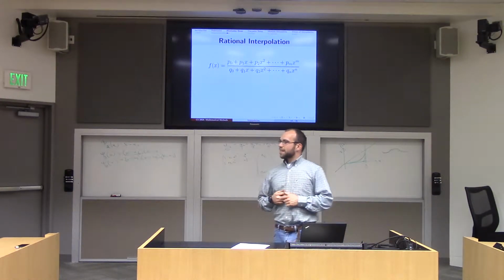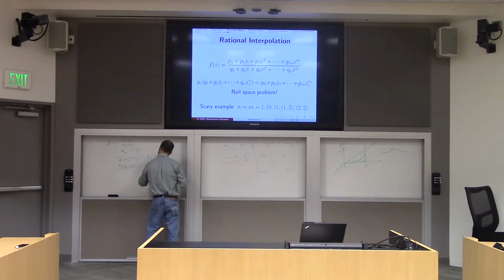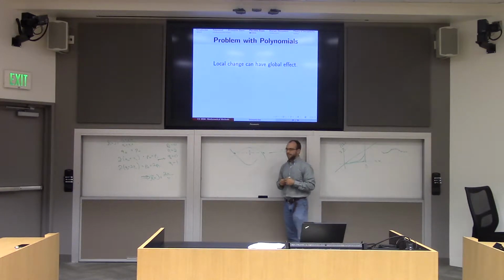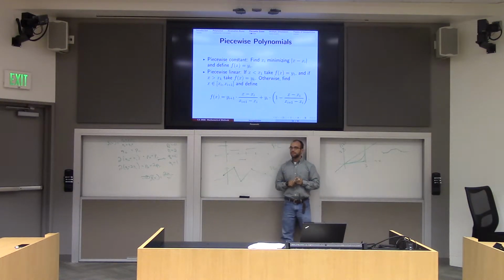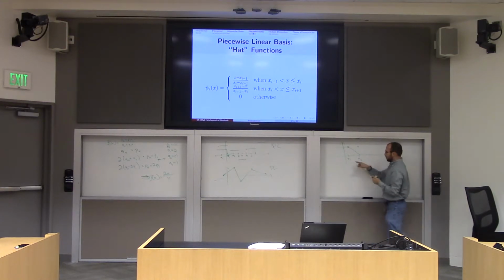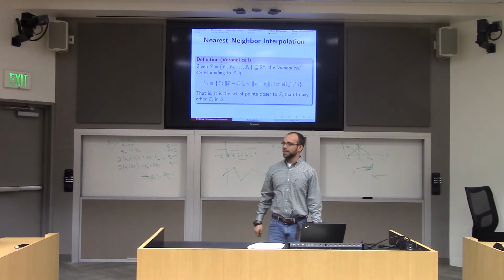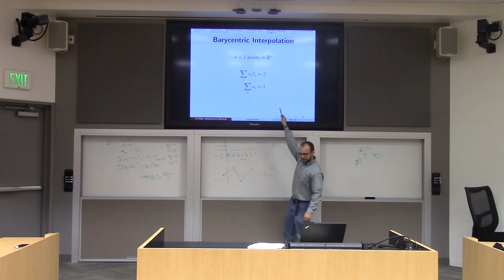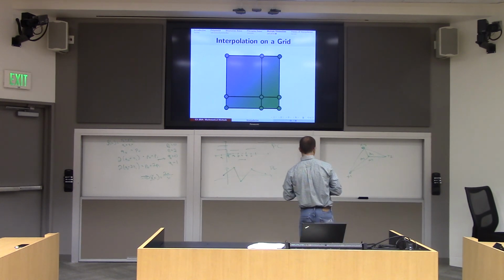Lecture 15: Interpolation (part II)